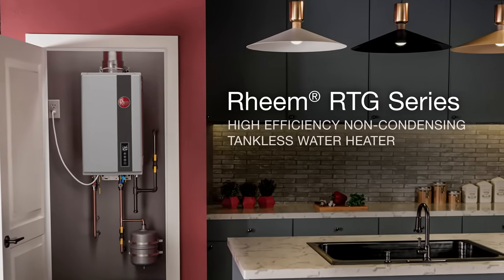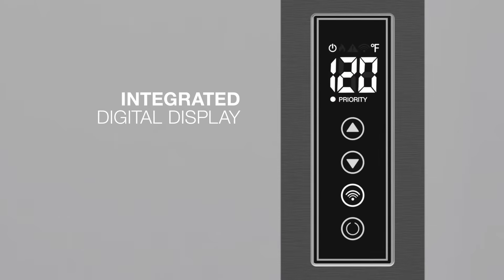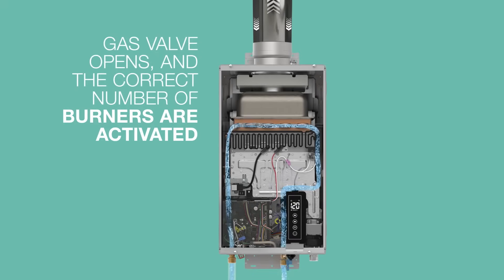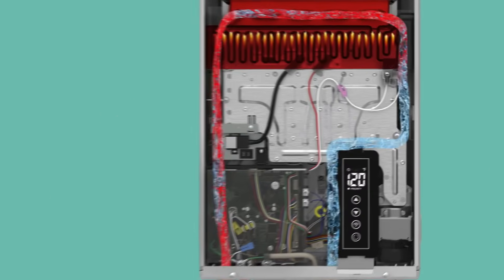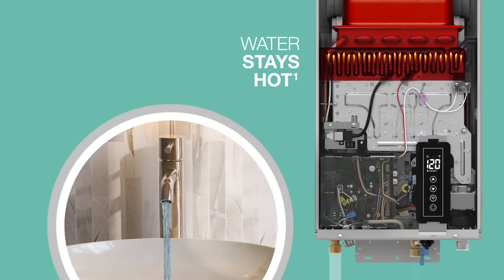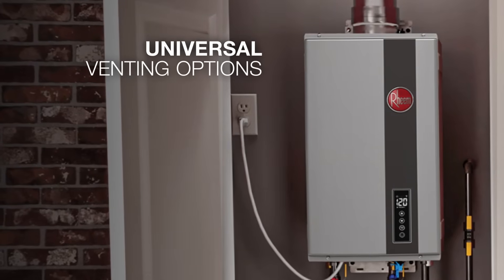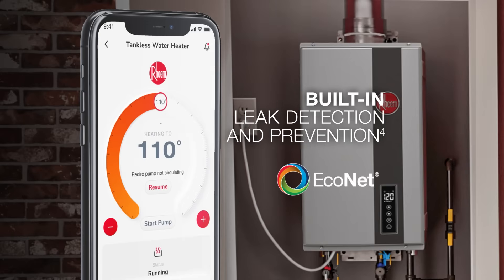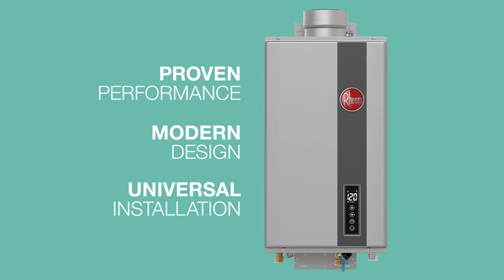How the Rheem® RTG High Efficiency Tankless Water Heater Works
Introducing the Rheem® RTG Series High Efficiency Non-Condensing Tankless Water Heater. With the same proven performance both plumbers and homeowners trust, the Rheem RTG Series High Efficiency Non-Condensing Tankless Water Heater now offers a new modern design. Watch the above video to learn about how this next generation product works and how it can simplify the installation and servicing processes.